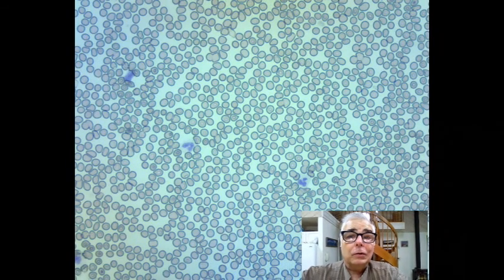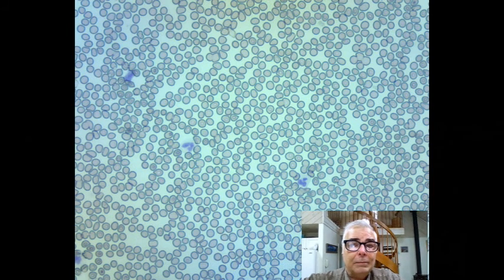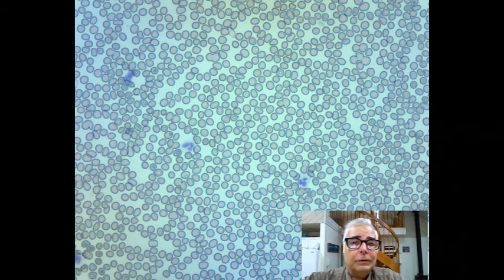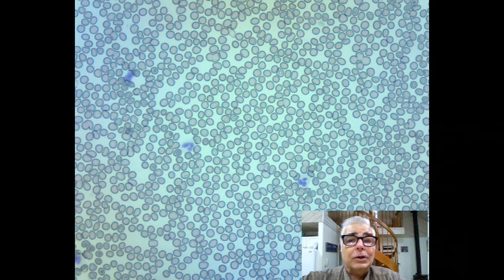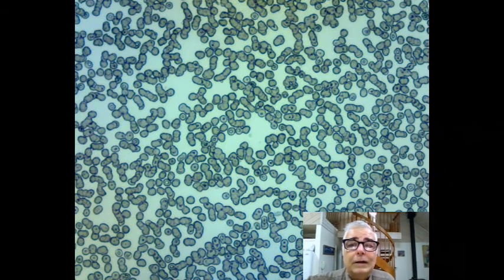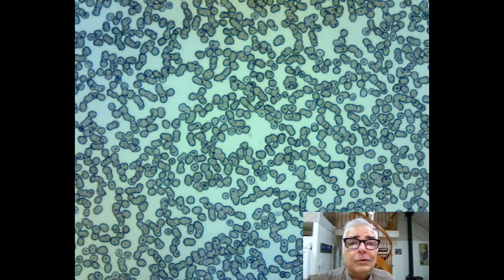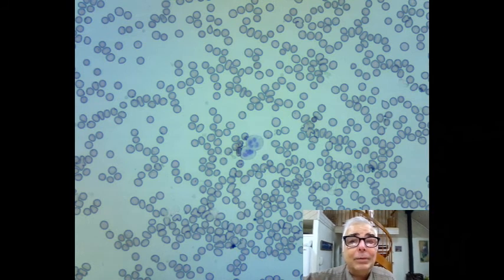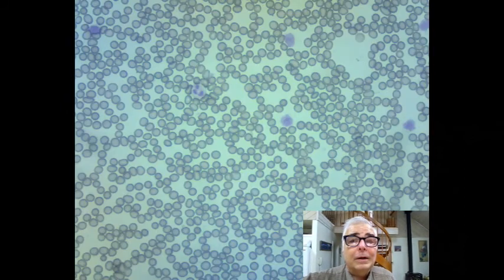How to Estimate your White Blood Cell Count from a Blood Smear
In this video I discuss how I use blood smears and my home microscope to get quite accurate estimates of my white blood cell counts.  The method is simple and gives me a good idea of what is going on in my blood between tests run at the hospital lab.